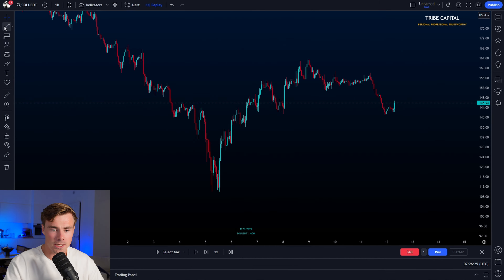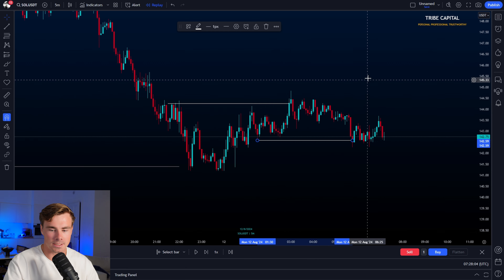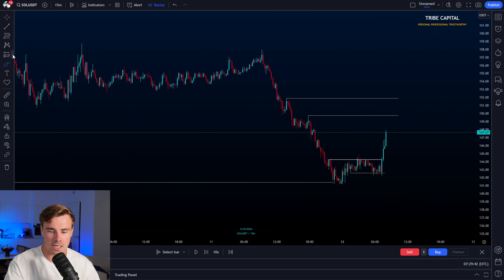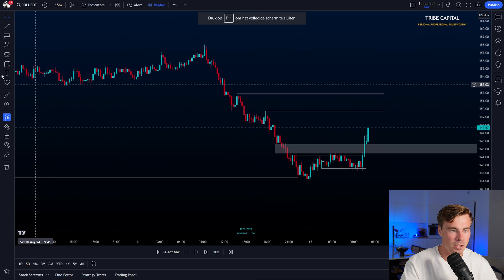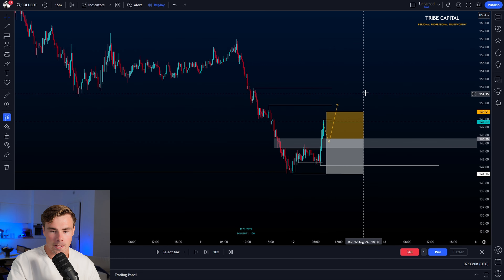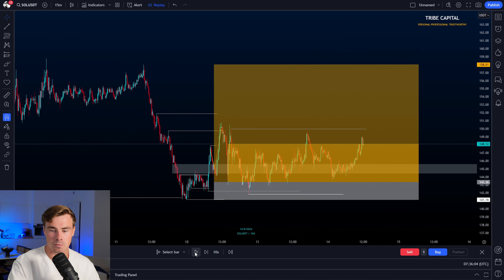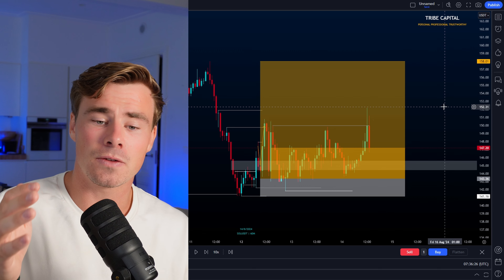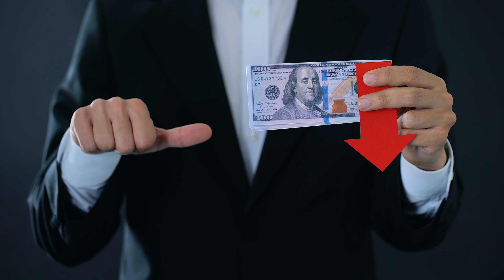I made thousands of $ with this trade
Hi there, I am Jip Molenaar, a 23 year old crypto trading and investor from Amsterdam. By providing updates on the market and making educational video´s about trading I wanna help you to take the next step of becoming a profitable trader!

Quick recap of my latest Solana ($SOL) trades! I’m sharing my key strategies, entry/exit points, and how I’ve been riding the last SOL wave in 2024. Don’t miss my tips on leveraging Solana’s bullish momentum.

Besides this channel I also run my own trading community, where me and other traders provide trade ideas, educational livestreams and lessons.

Before you listen to what we have to say: we are NOT a financial advisor and therefore not responsible for financial damage if you follow my analysis and trades. We are here to educate and give our opinion on the markets and share the moves we are making in the cryptocurrency market!